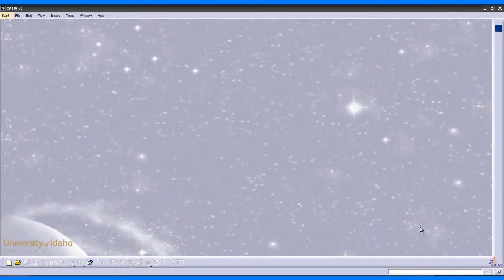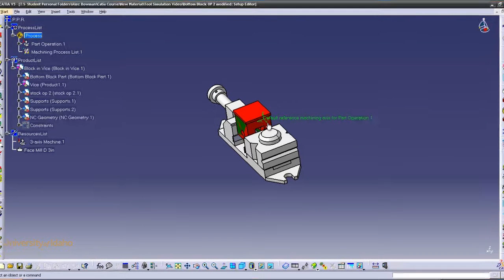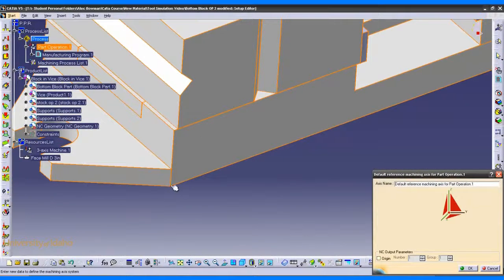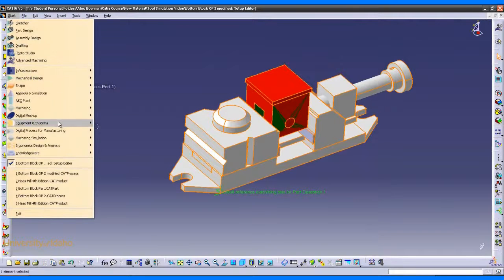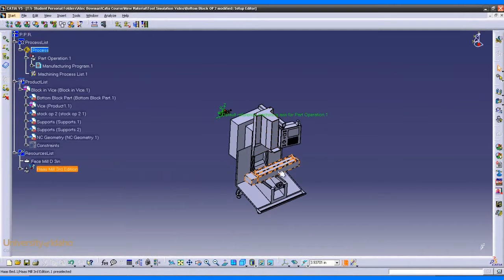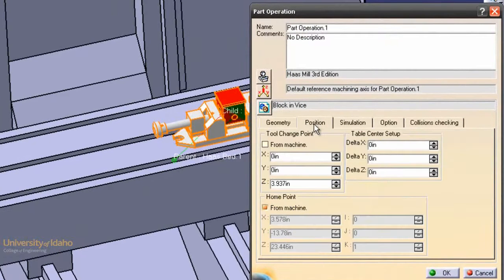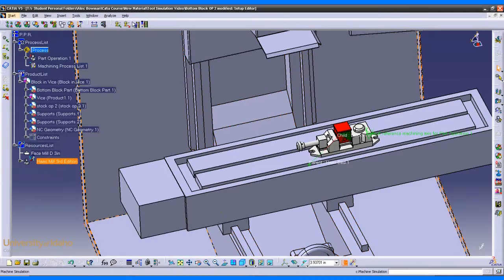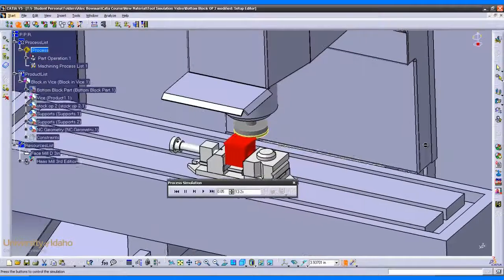Catia V5 -Tool Simulation